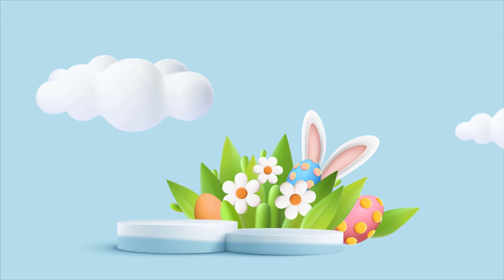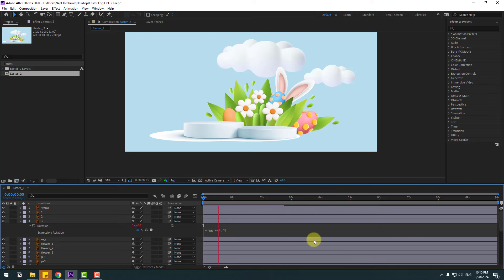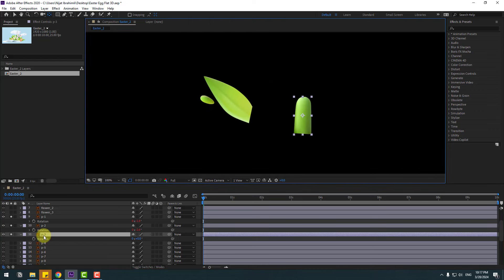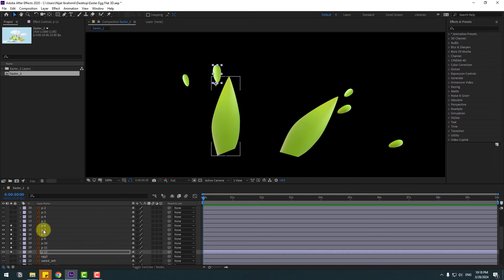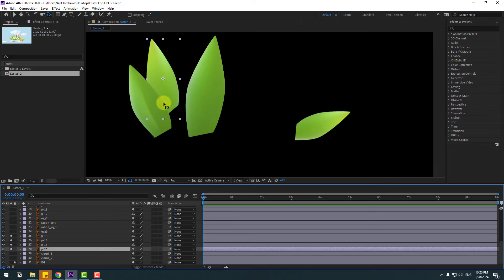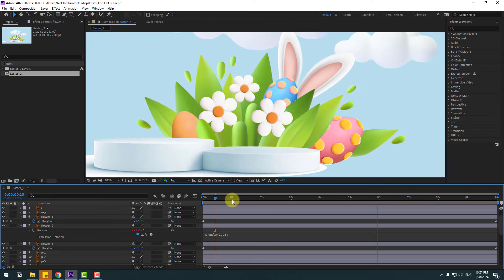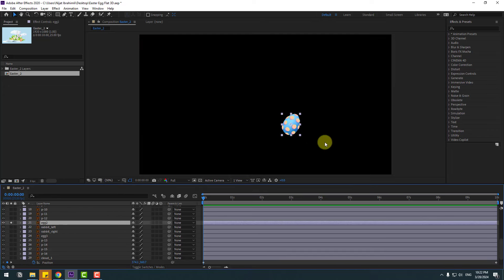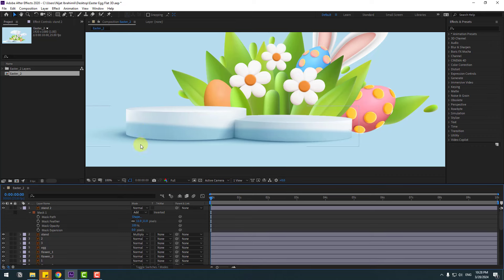Easter Egg Animation in After Effects Tutorials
Hi guys, welcome to my new video tutorial. In this tutorial i will show how to create 3d flat easter egg product stand podium animation in After Effects. Let's get started!